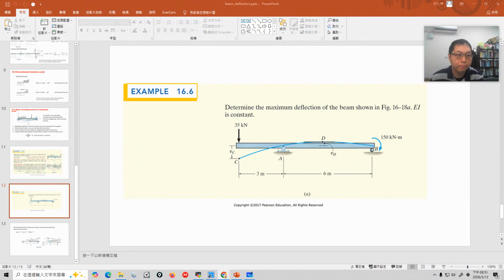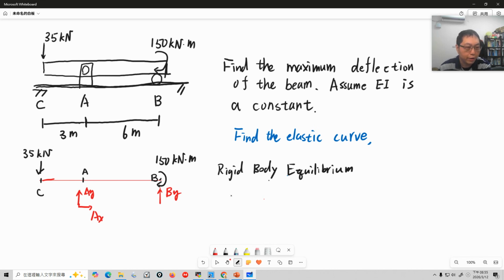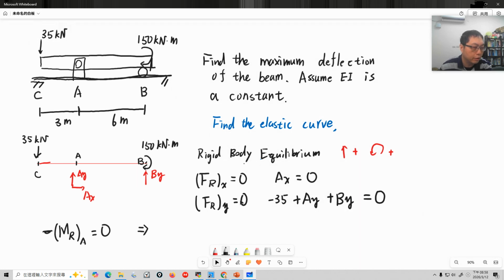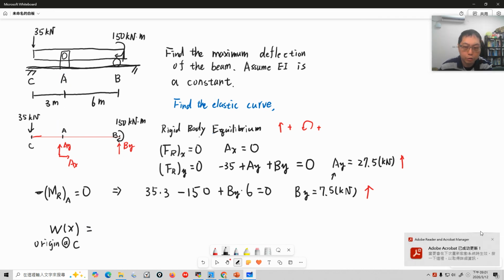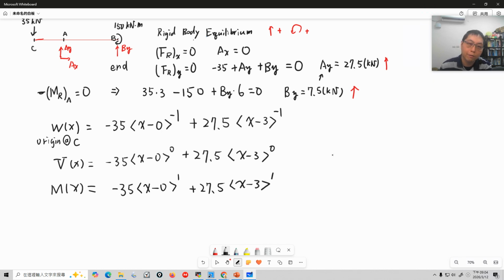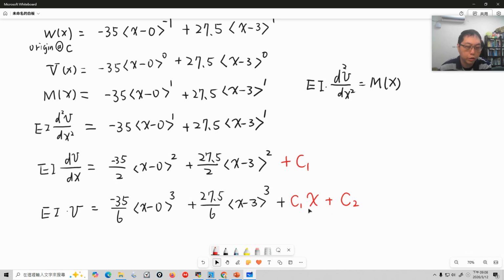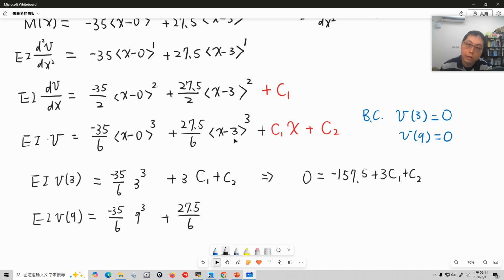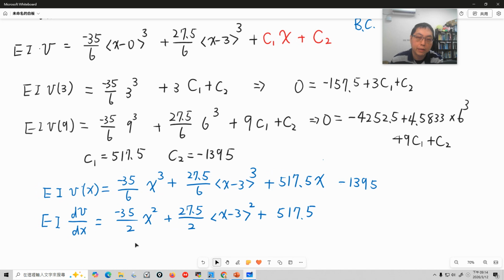beam deflection ex1606 part1